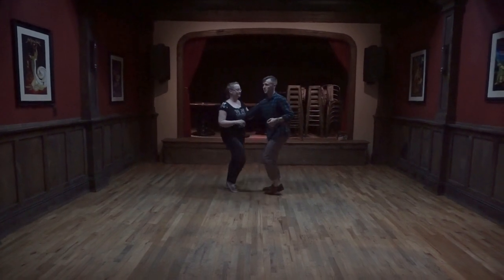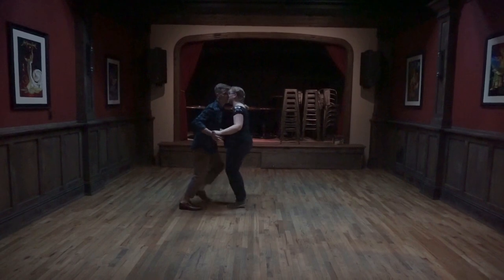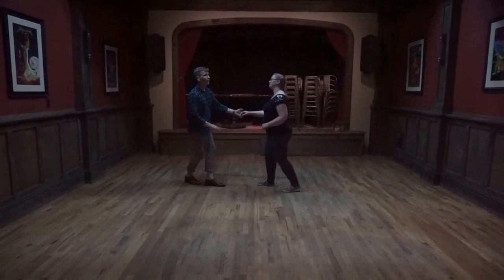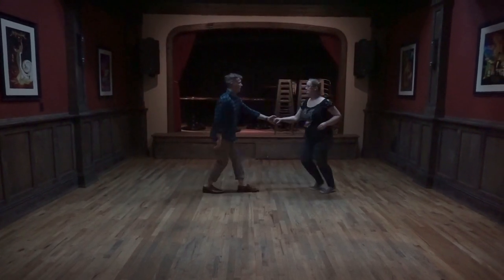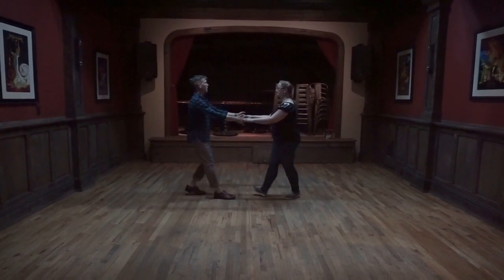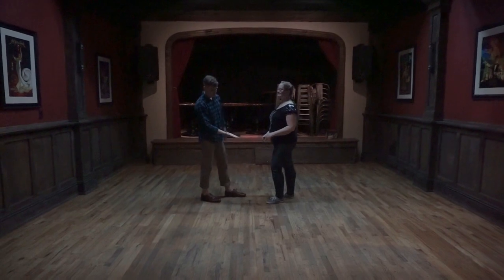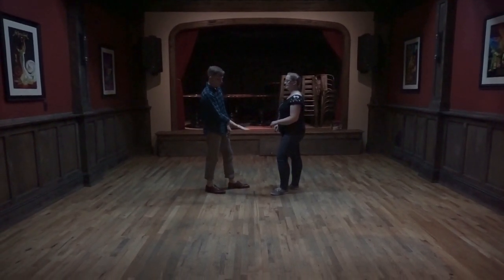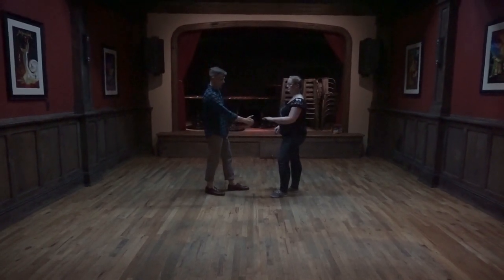8/23/17 - Swing 2 (sugarpush w/sailor triples, texas tommy w/ The Lorenzo or back it up, exits)